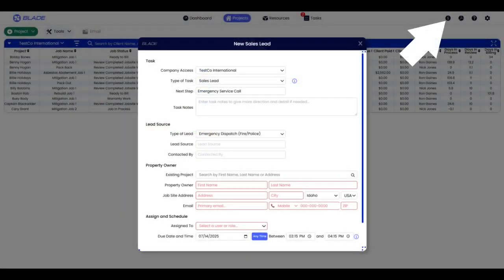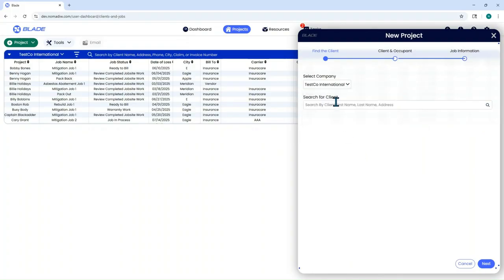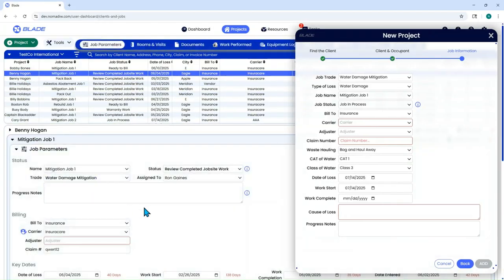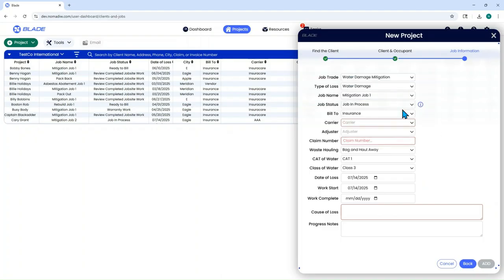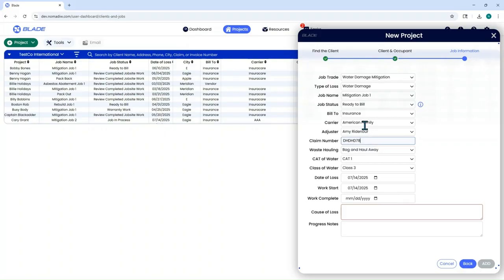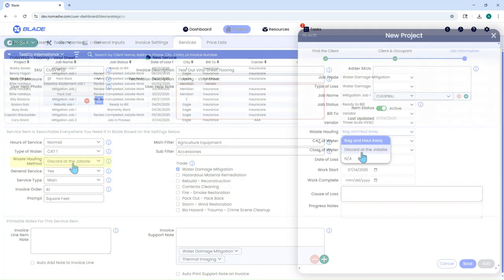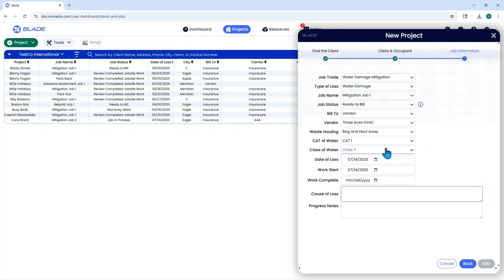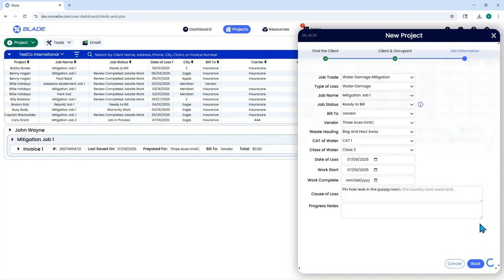Nomad Blade Add New Project Disaster restoration software for water damage mitigation & more!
Complete software for disaster restoration companies.  This video is a help guide for the blade website Add New Project.